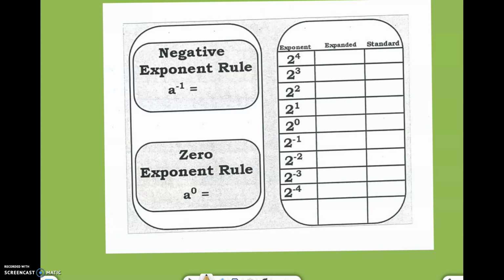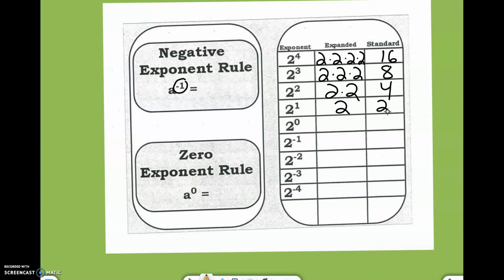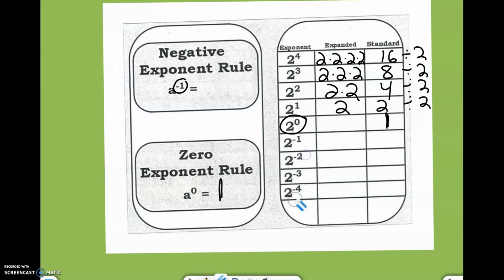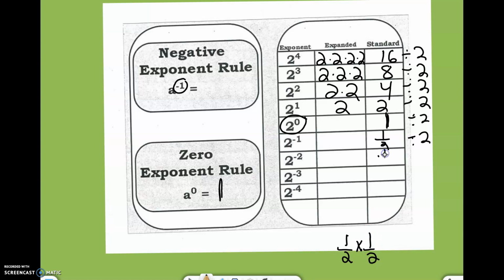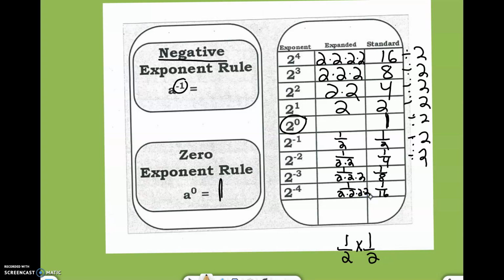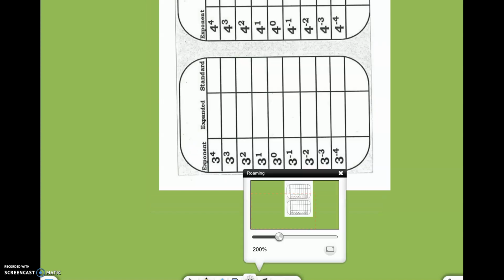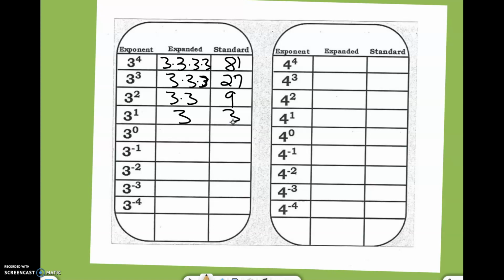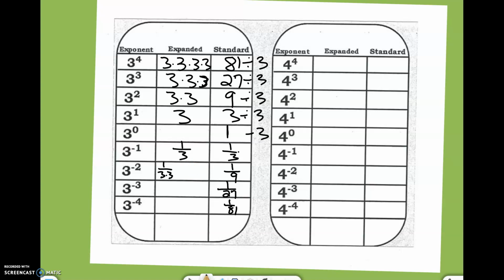Negative and zero exponents